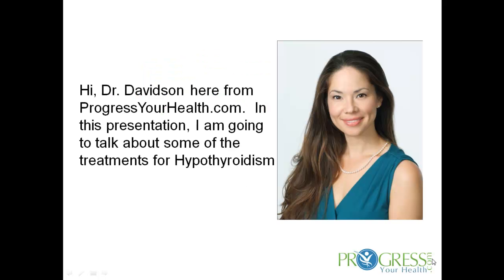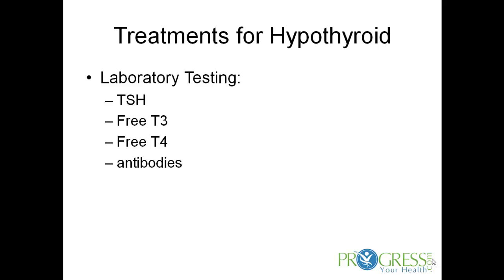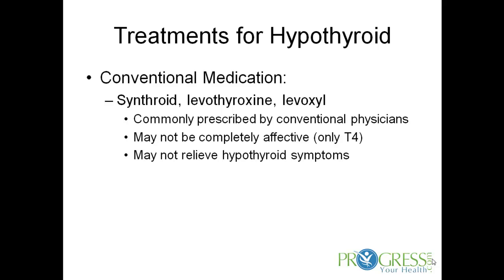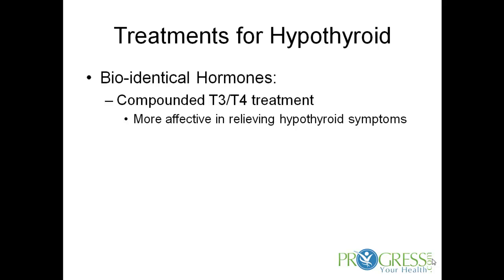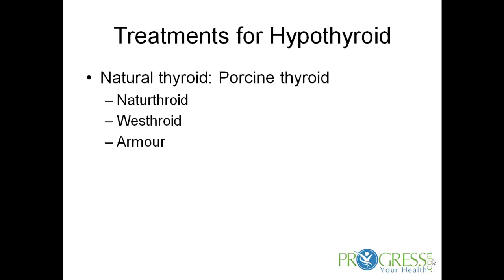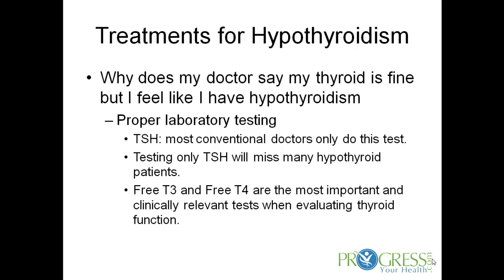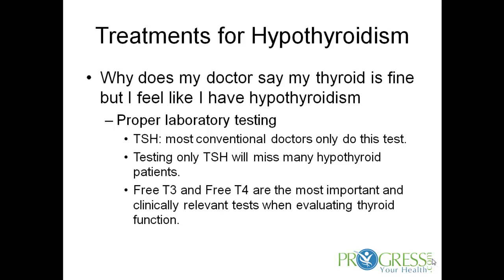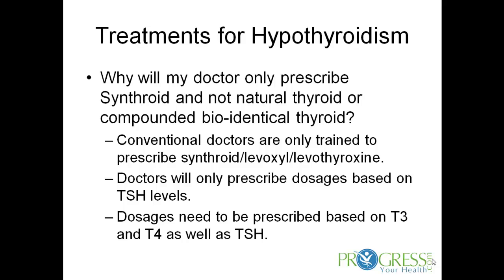Synthroid, I don't want it! Armour or Bio-identical thyroid for an Underactive Thyroid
Underactive thyroid or hypothyroidism needs to be diagnosed based on Free T3 and Free T4 levels rather just TSH blood test alone. Antibodies are important in determining Hashimotos.  Synthroid, levothyroxine, levoxyl are conventional medications that are not usually effective in low thyroid disorder.  Most effective in hypothyroidism is bio-identical compounded T3-T4 therapy or natural porcine thyroid as in Westhroid, Naturthroid or Amour.